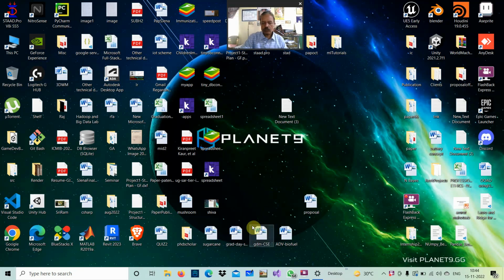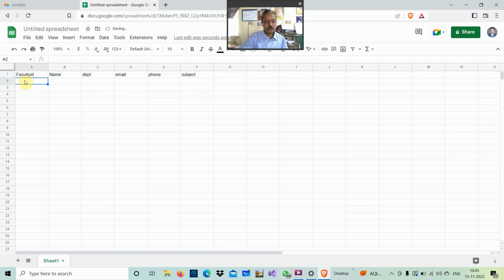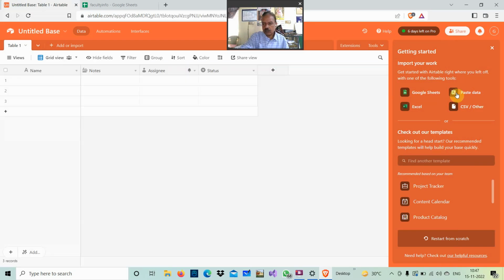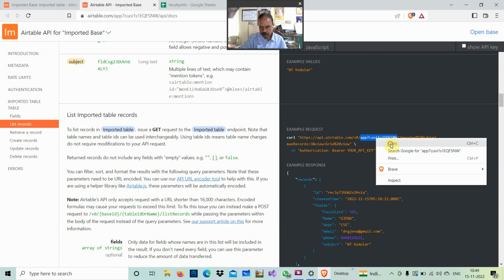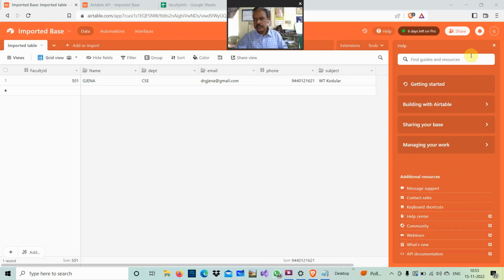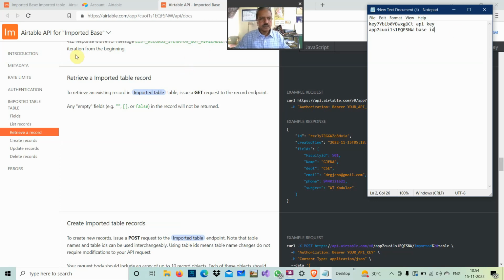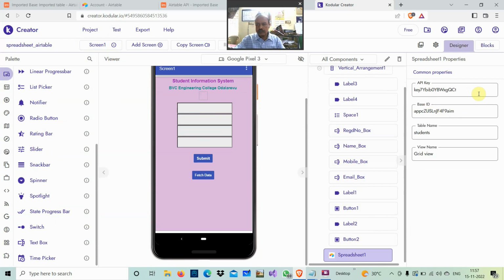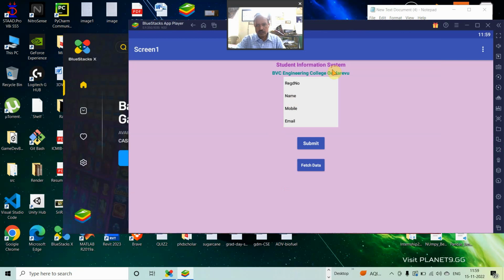kodular part5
Airtable db used in spreadsheet and kodular